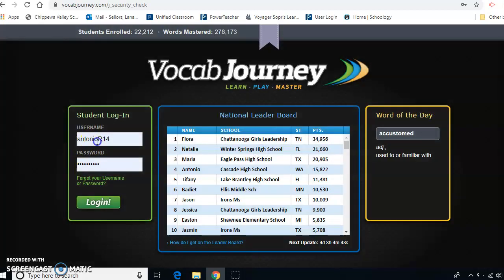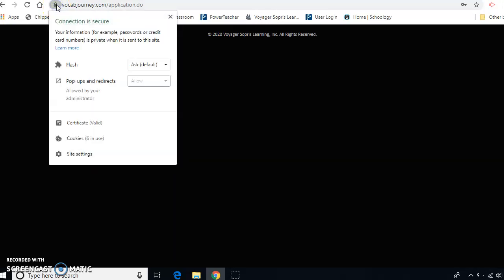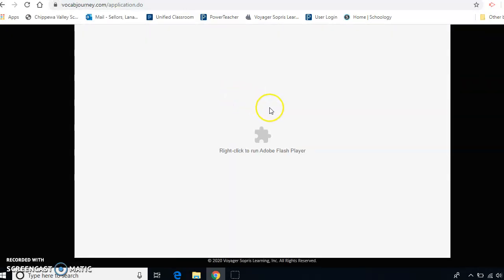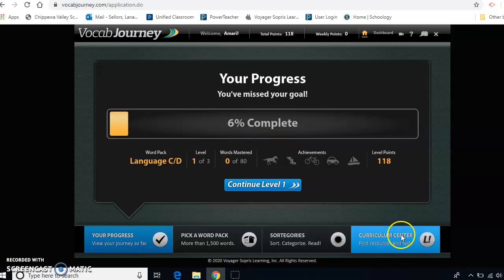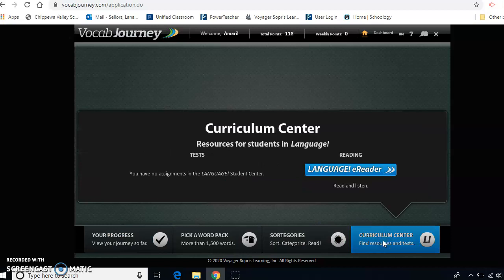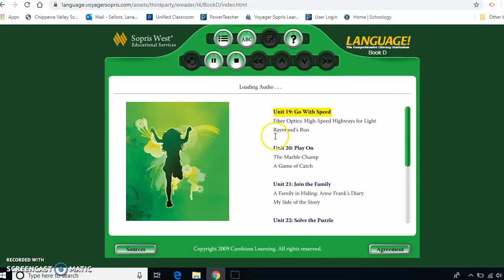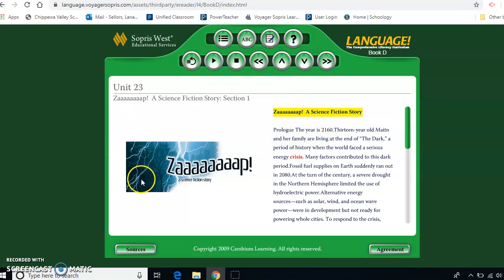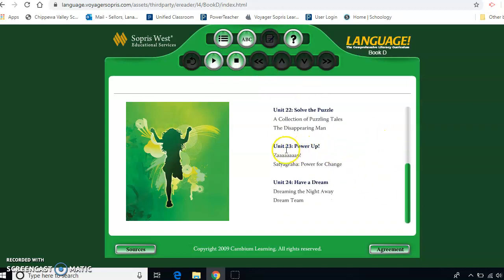How to Access Ereader on Vocab Journey